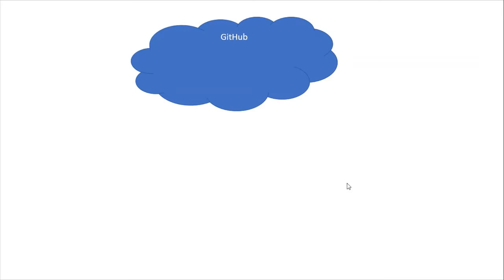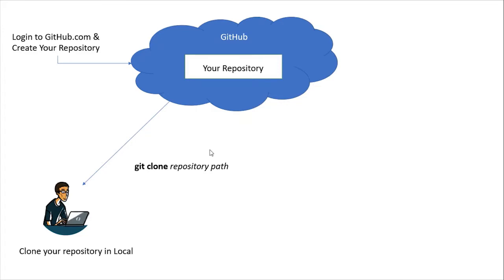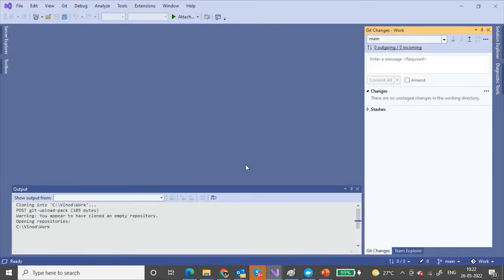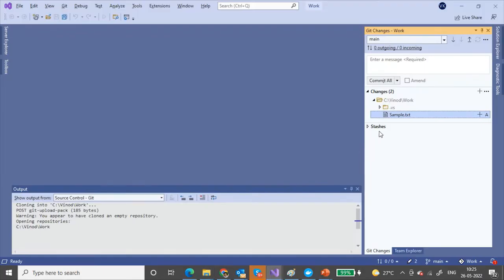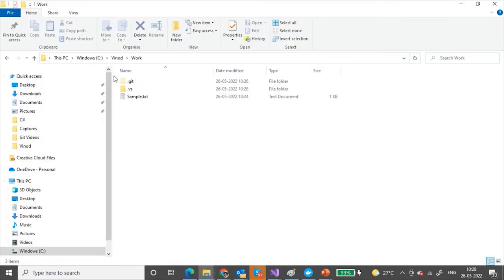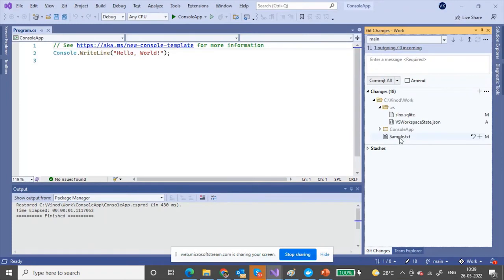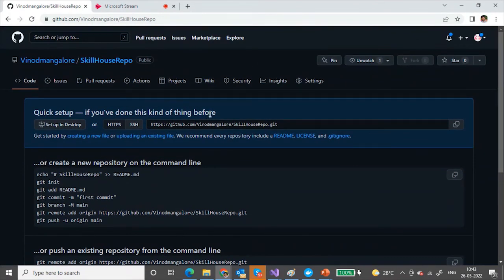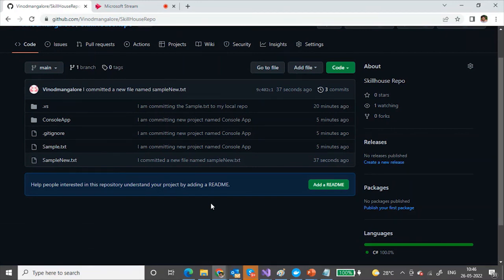GitHub - Examples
You can avail training provided by Professional MNC workers directly via Skill House. This training is designed specifically for newcomers to programming world. You will not be bored as everything done in the training room is practical without much theory.

Understand the Full Stack: Master tools, from HTML to ReactJS, plus server-side and client-side JavaScript fundamentals, C#, DotNet, ASP.NET, and more!

Learn Under Industry Leaders: Get the chance to hone your talents with guidance from mentors who are experts in their respective fields.

Industry-Level Project Experience: Get your hands on real-time projects to understand the ins and outs of a professional work environment, and get a taste of life after graduation.

100% Placement Opportunity